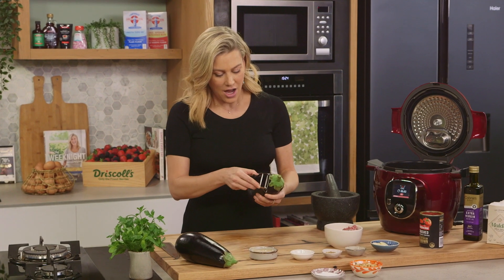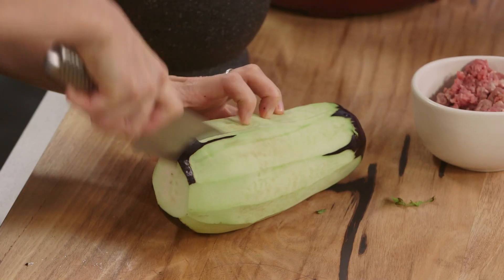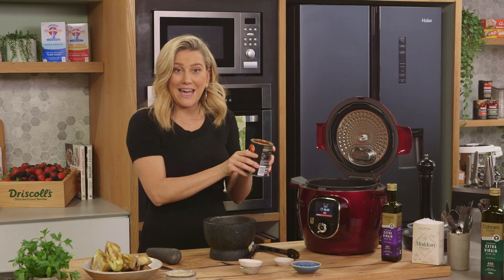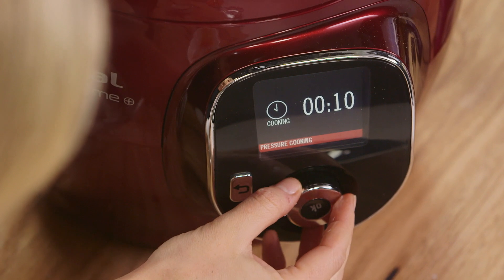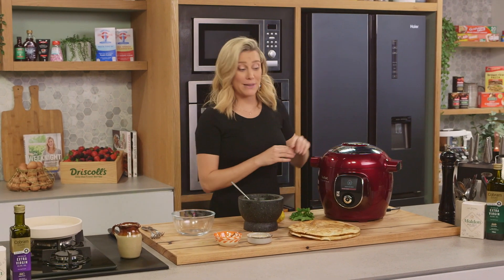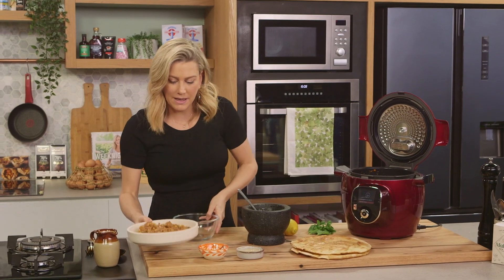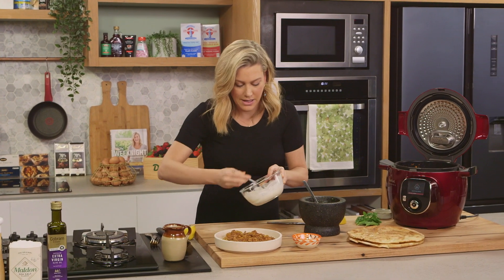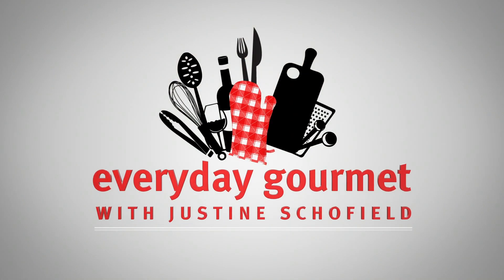Middle Eastern Eggplant & Lamb Stew | Everyday Gourmet S10 Ep81